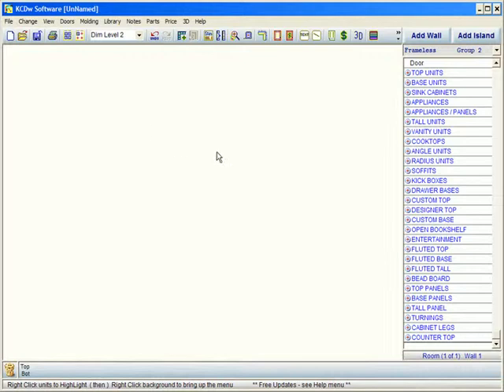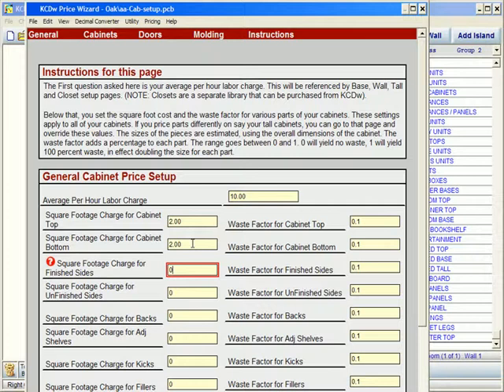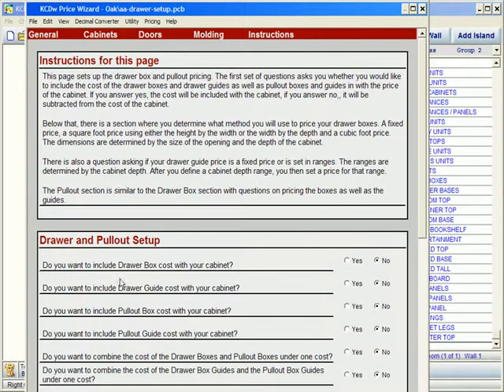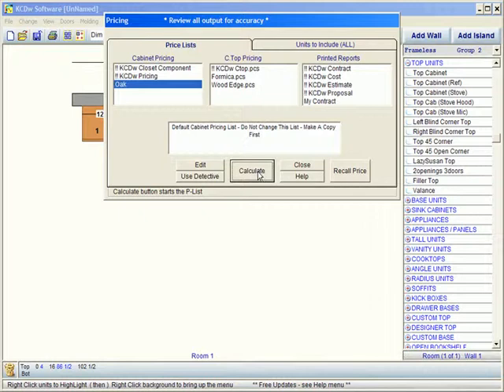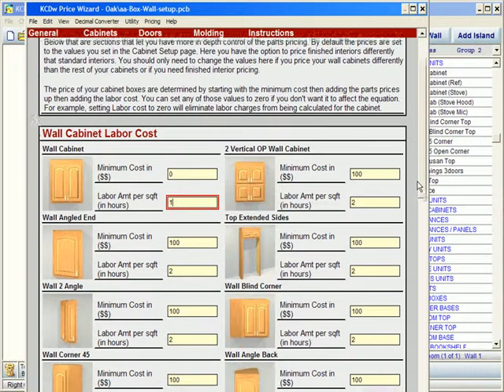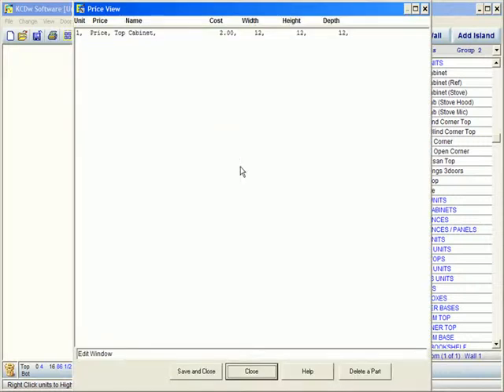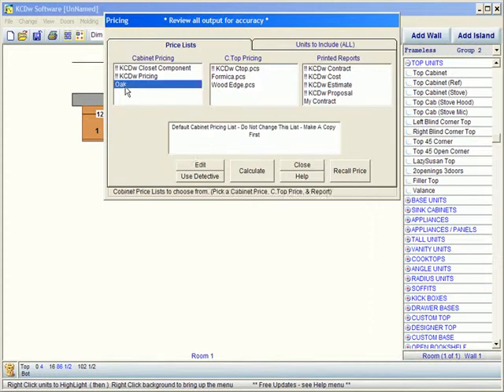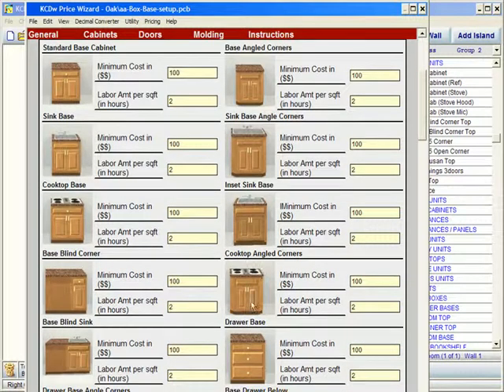KCD Software Price Setup: Material + Labor Cost - Video 6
Haven't tried KCD yet? See how easy it is to use

KCD Software can price your cabinets based on a material cost plus a labor charge for building the units. In this video we see how to set up the pricing using this method.